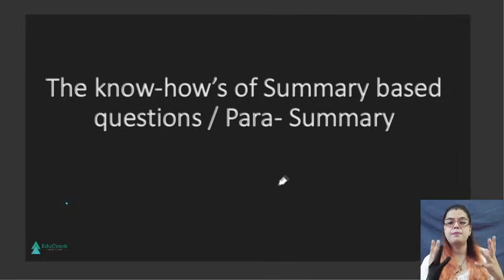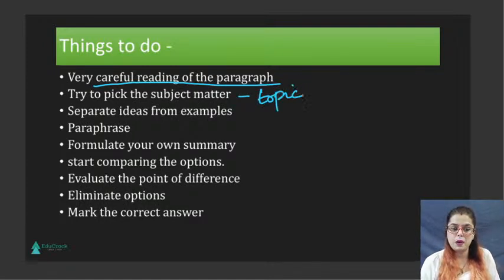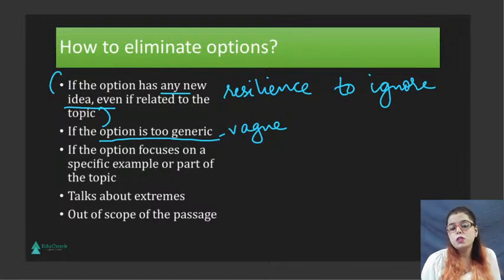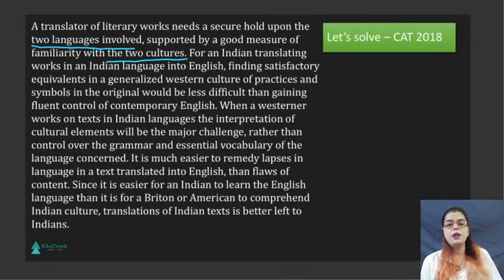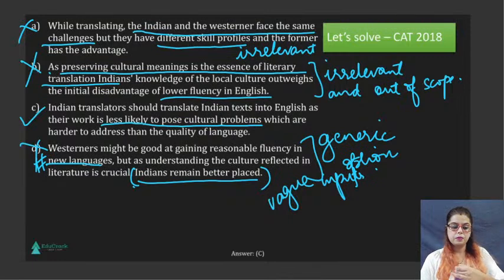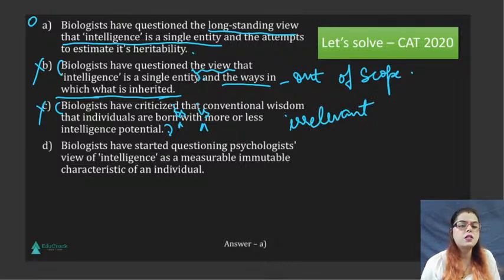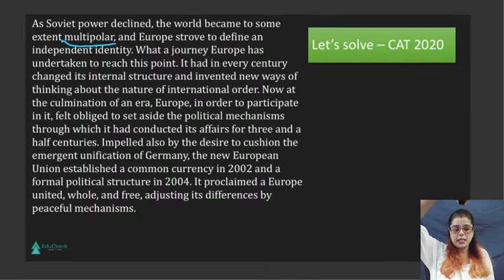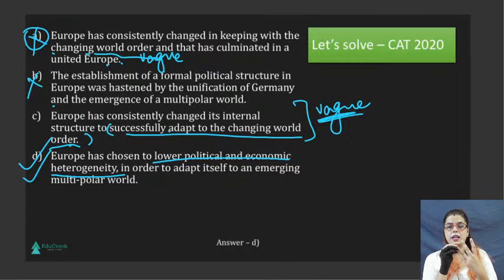VARC for CAT 2021 | Approach to Para Summary Questions | Master CAT in 40 classes | Class 9/40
CAT'21 and OMET Live Batch starts on 5th September.

Target 99 Percentile in CAT 2021 Verbal Ability - Continuing with the series, in Class 6 , our educator Shreya Shrivastava would be covering Para  Summary questions for CAT from basics to advanced level in detail .The topic is an integral part of the  VARC syllabus for management entrance examinations and in general 3-4 questions are  regularly asked in CAT and OMETs. This lesson is highly beneficial for students appearing for CAT, XAT, IIFT, SNAP and other MBA entrance examinations.
In this session, we covered:
✅ CAT & MBA Entrances Verbal Ability
✅ Summary based Questions for CAT
✅ Approach to Para Summary for CAT
✅ Practice Questions on Para Summary

EduCrack is an EdTech company driven by the motives of personalizing education, eliminating exam fear, alongside upscaling the quality of education today. The courses that we cater to include MBA entrance, Law entrance, Banking exams, UPSC, GATE, ESE, SSC JE, Railway recruitment exams, SSC exams, Major campus placement tests, along with different English proficiency examinations. We follow a complete online, syllabus-based pedagogy aimed at helping you to crack your way to the top.

CRACK IT NOW!